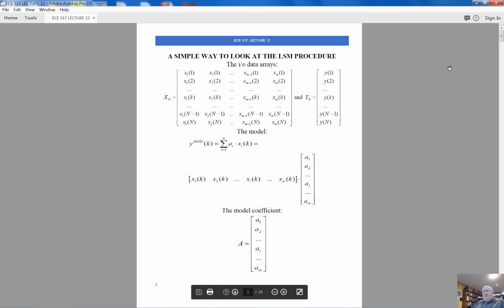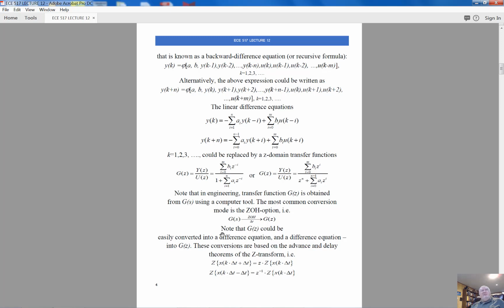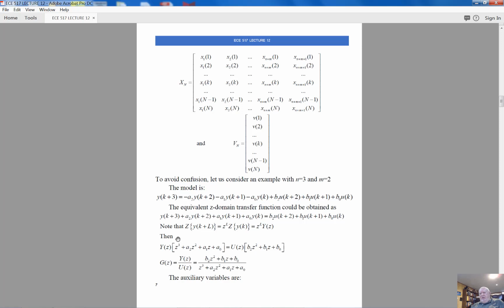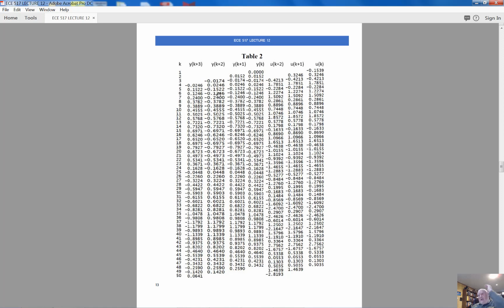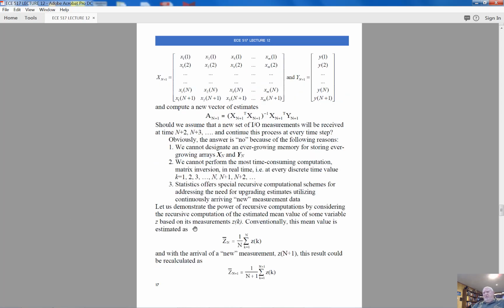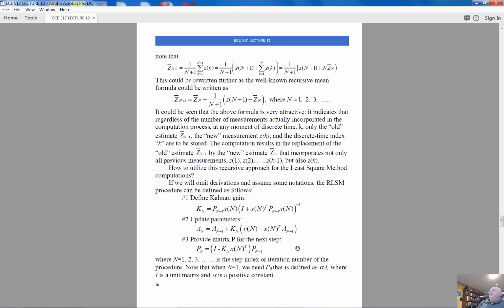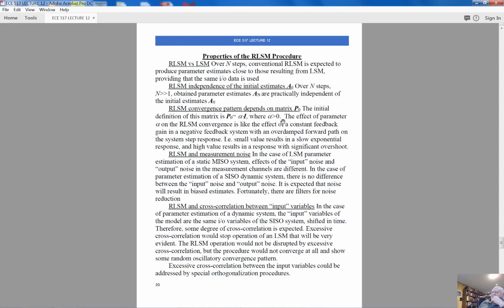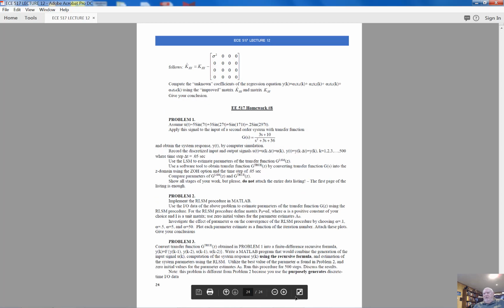Adaptive Control Systems - Lecture 12